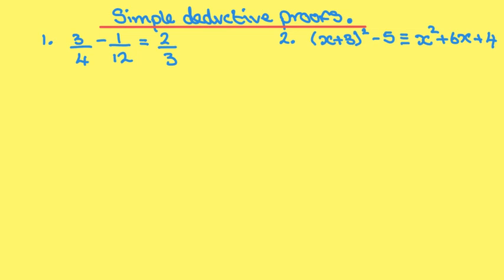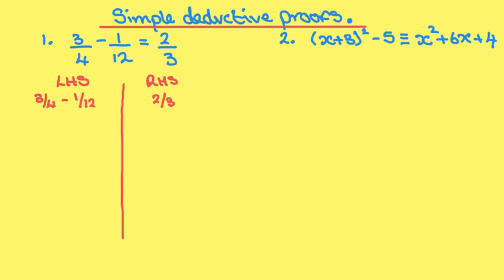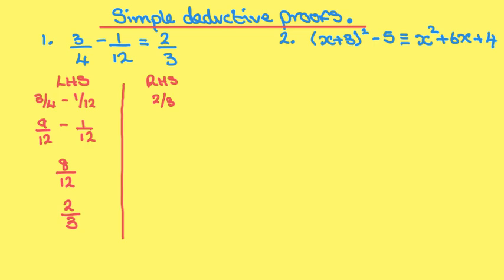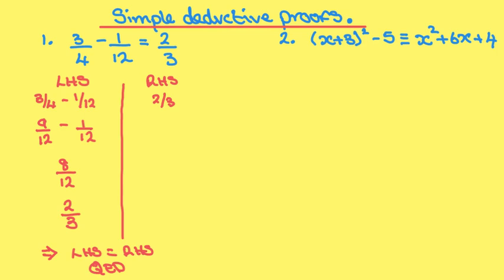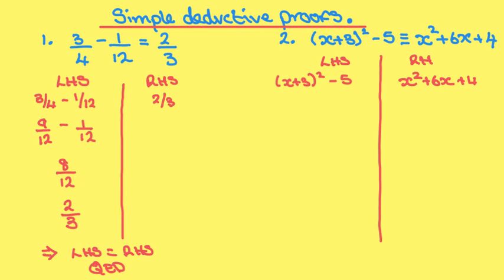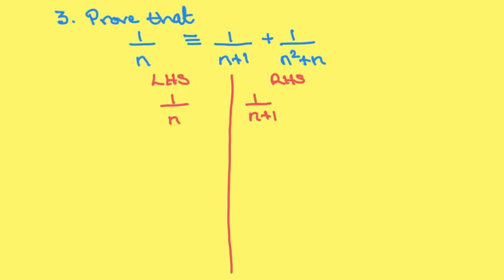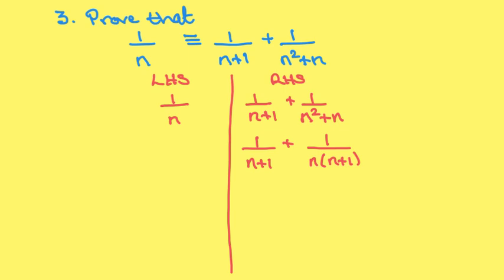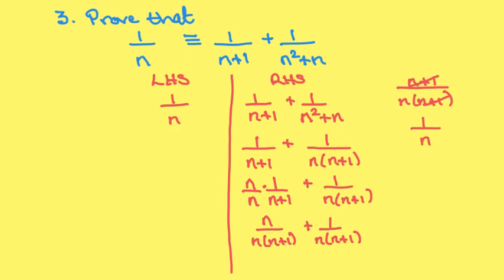1 6 Simple deductive proofs